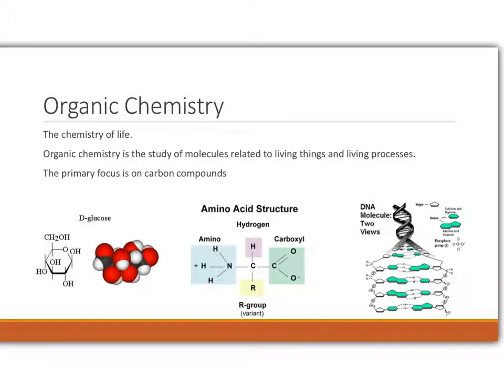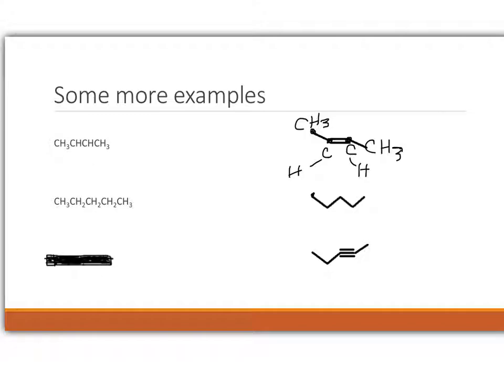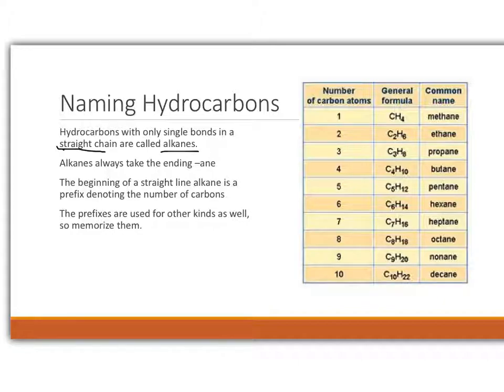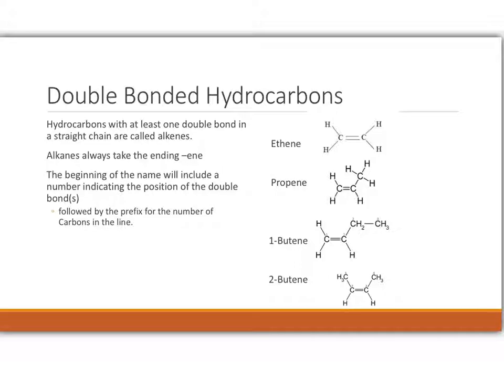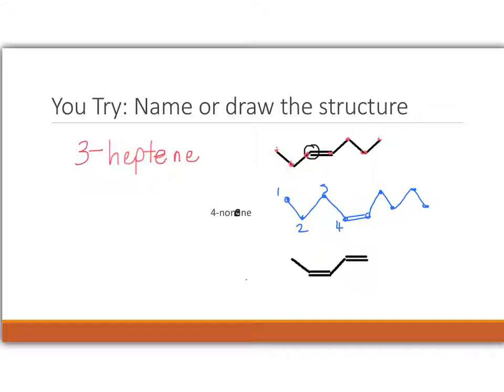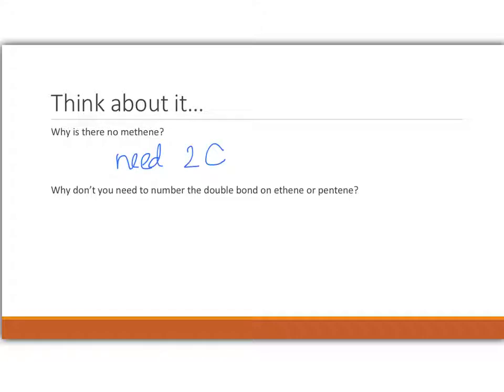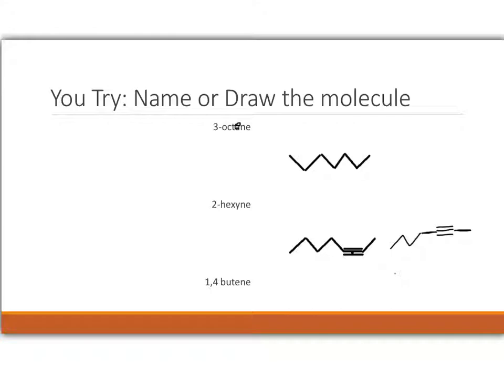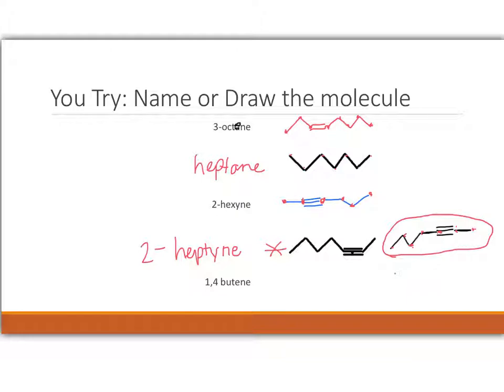Intro to Orgo